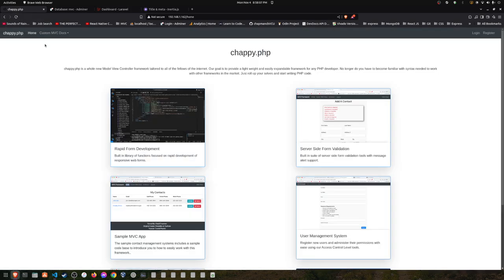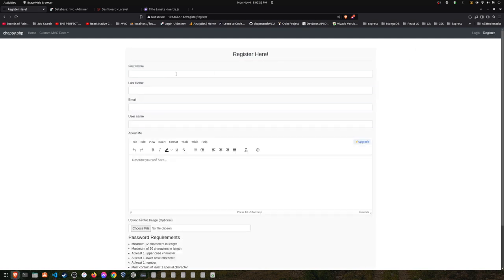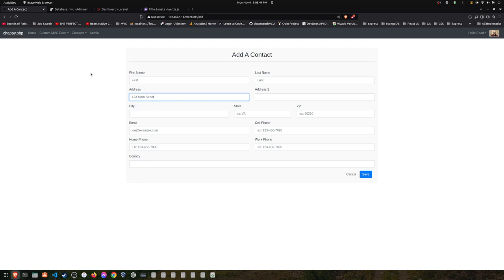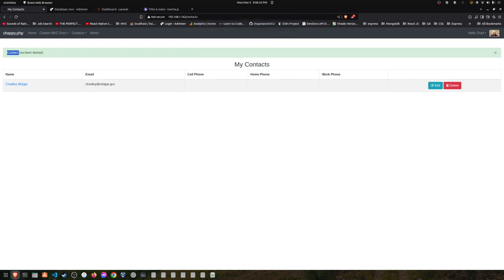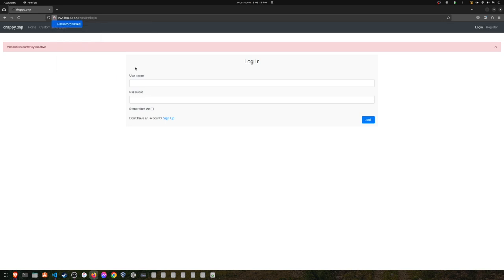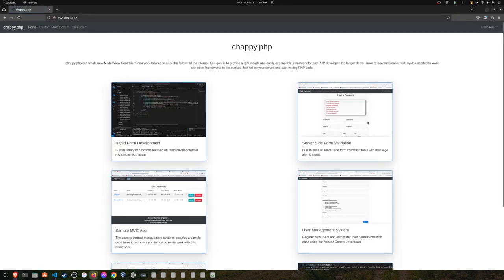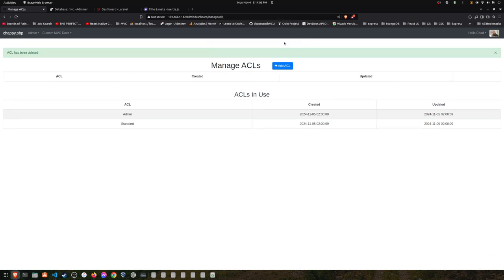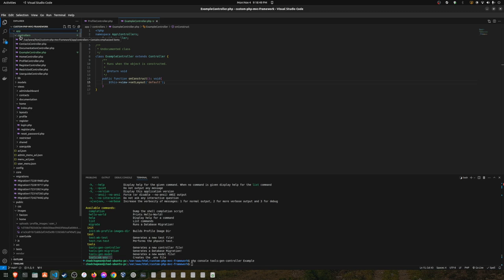chappy.php Framework Demomstration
A reupload from my original channel.  This is my first demo video for my PHP Model View Controller framework.  Original video has been taken down and all future framework videos will be presented here.